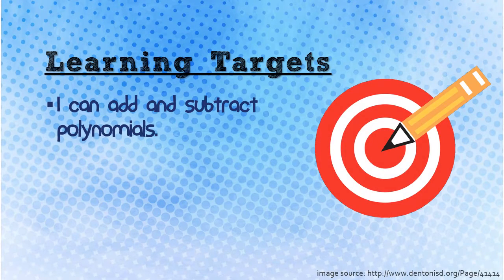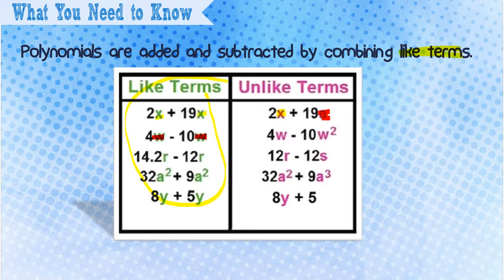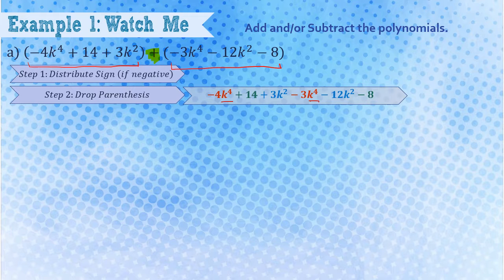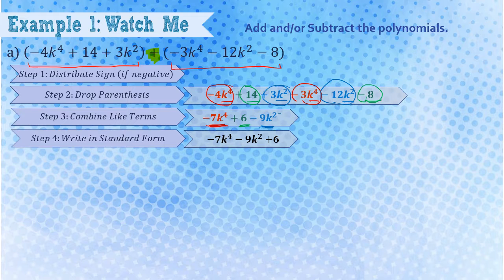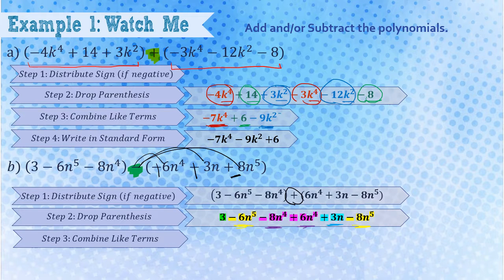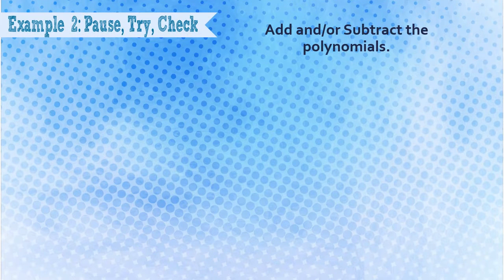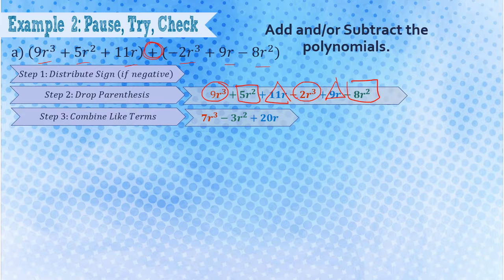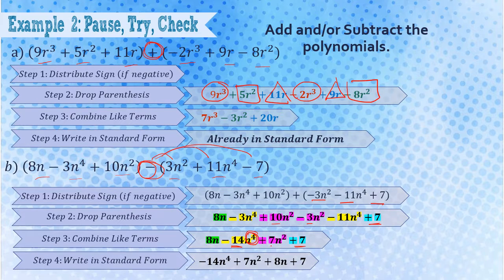Adding & Subtracting Polynomials